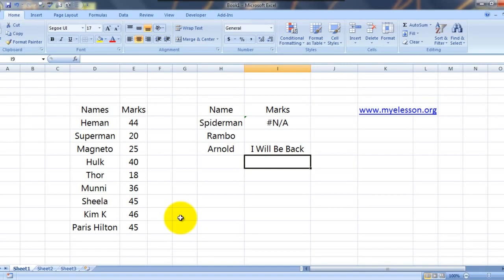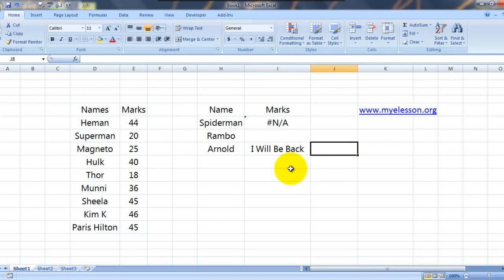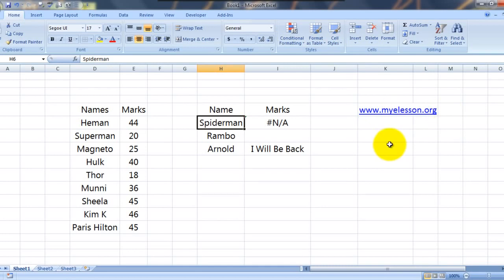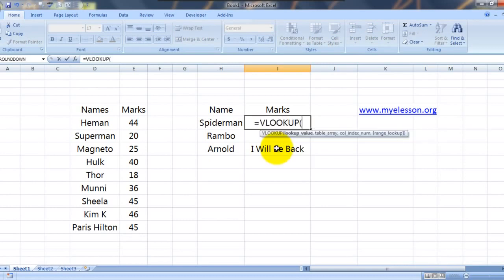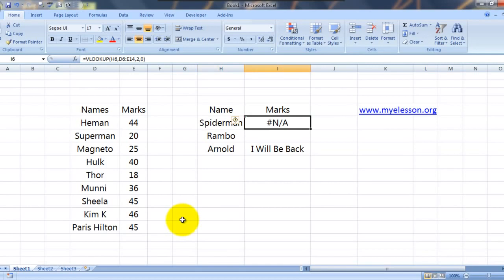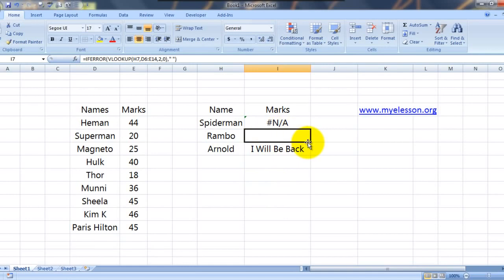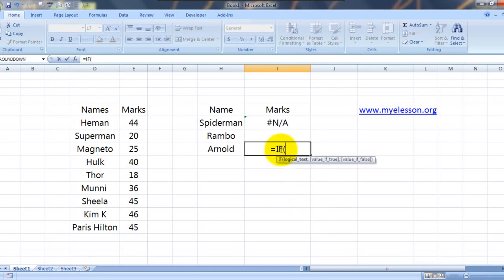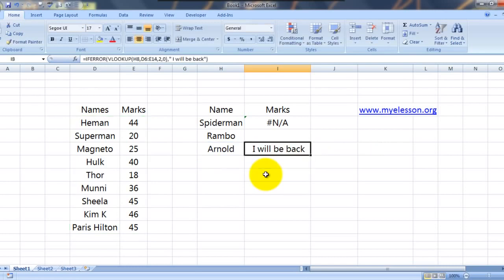ວິທີແກ້ໄຂ VLOOKUP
ວິທີການແກ້ໄຂ VLOOKUP ທີ່ Error N_A